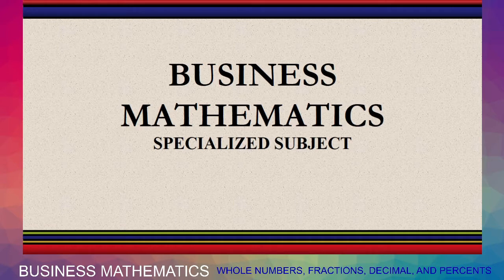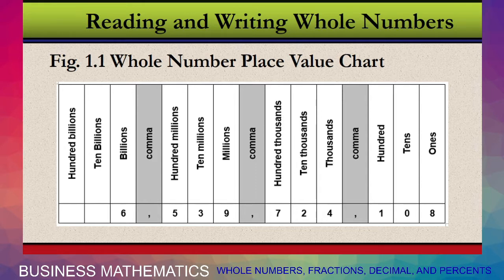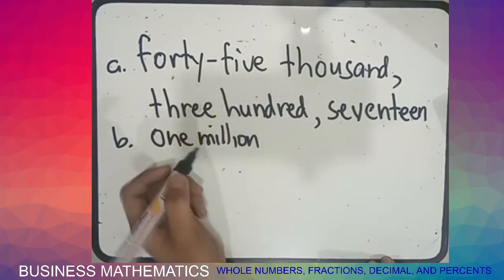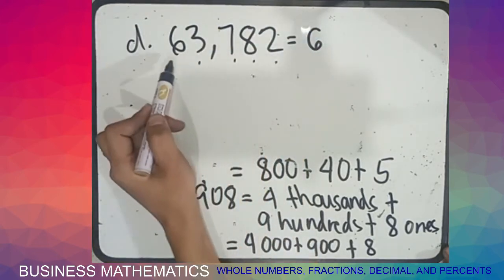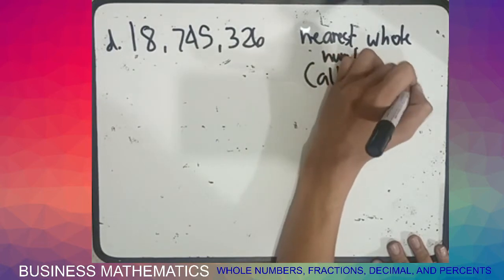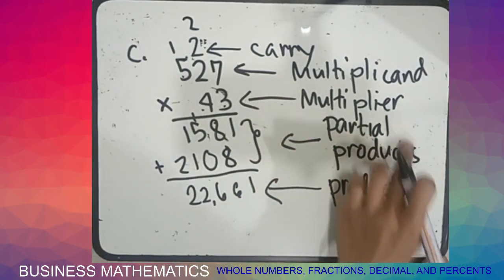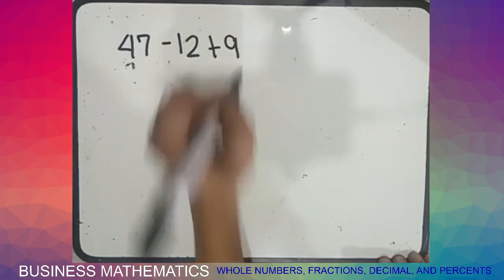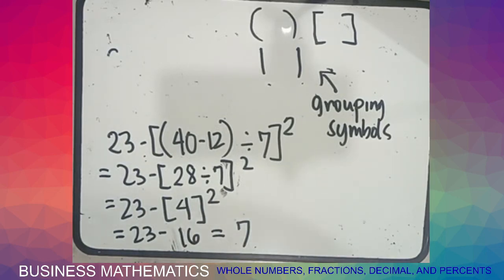Business Math Lesson 1 Whole Numbers